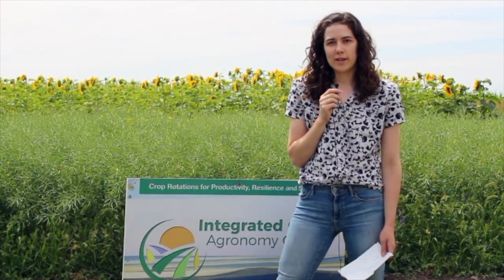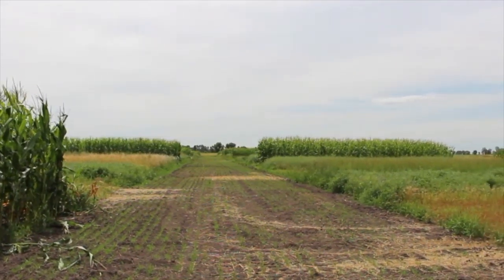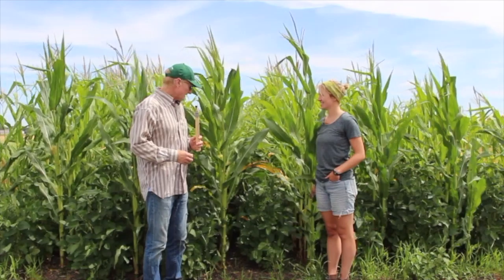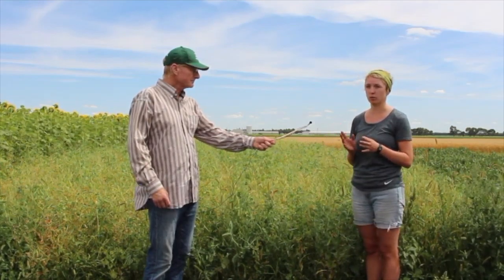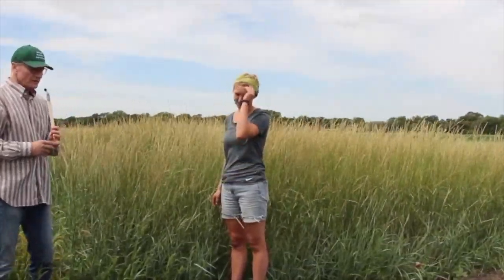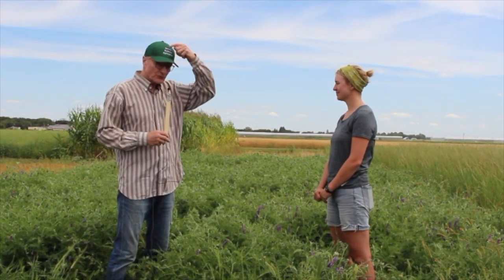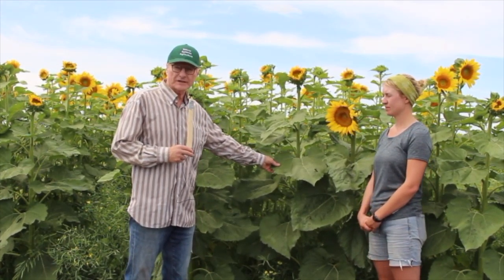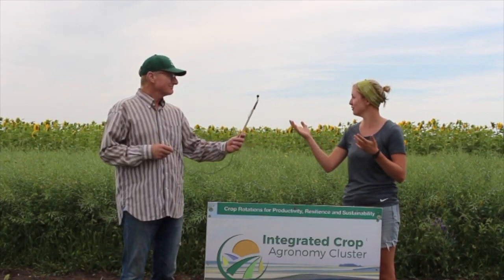Improving resilience in cropping systems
A tour of a diverse crop rotation study with Martin Entz and Katherine Stanley. This study is located at the Ian N. Morrison research station in Carman Manitoba and was filmed on August 4, 2020.